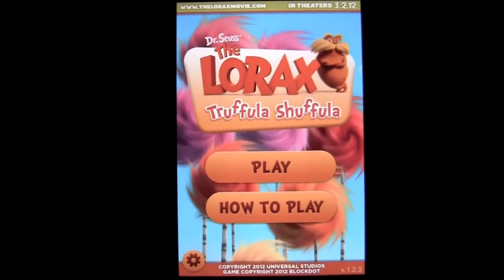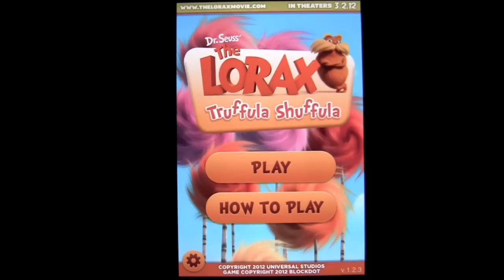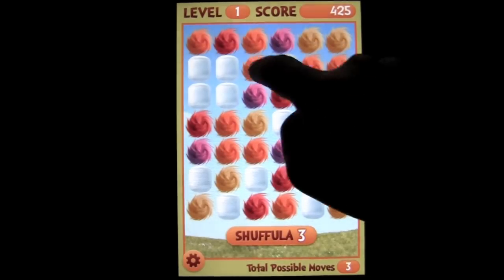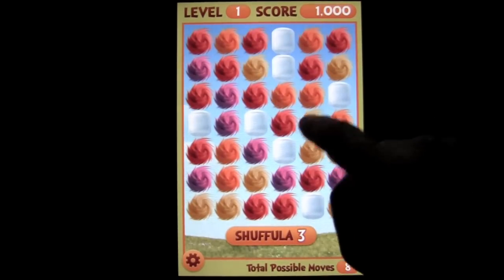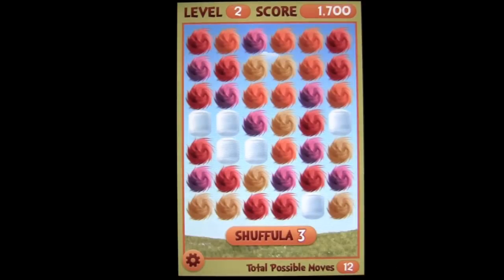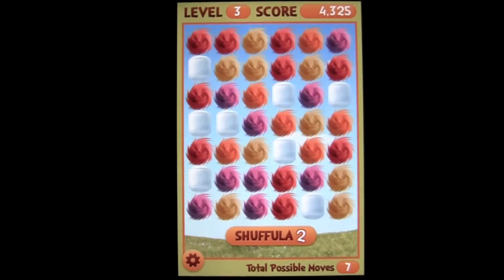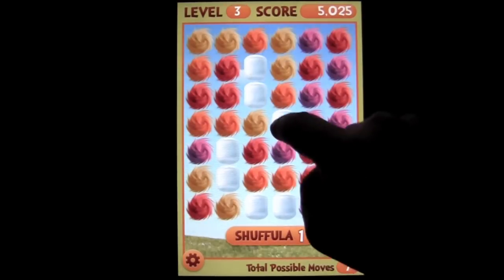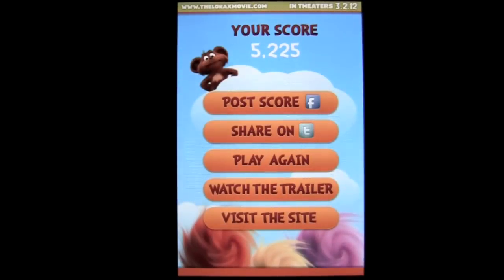Truffula Shuffula -- Dr. Seuss The Lorax Movie iPad App Review - CrazyMikesapps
This Lorax game features a fun free matching game similar to Bejeweled, but with a Dr. Seuss touch featuring the Lorax characters and classic book theme.